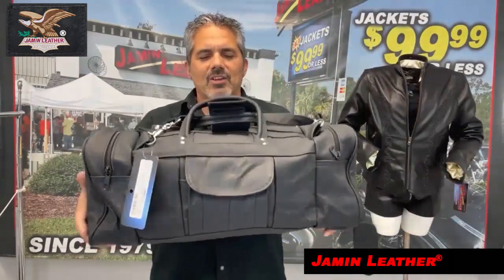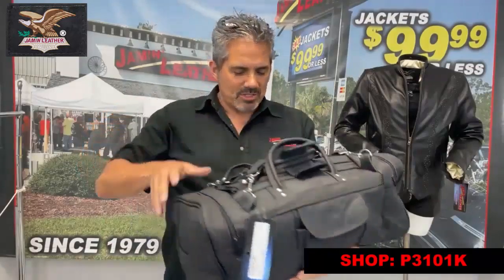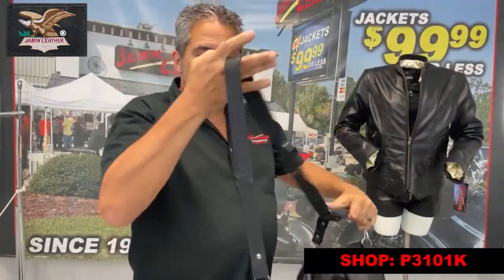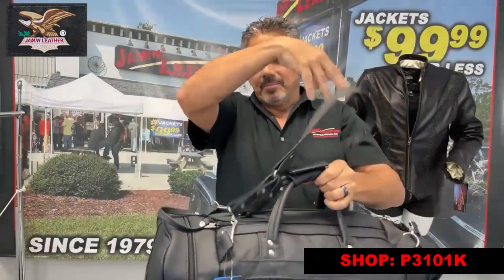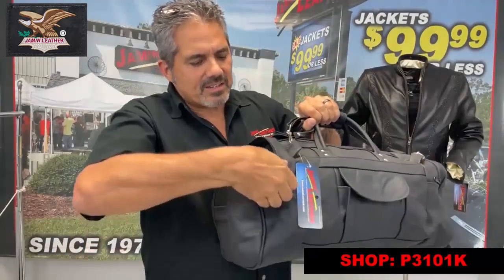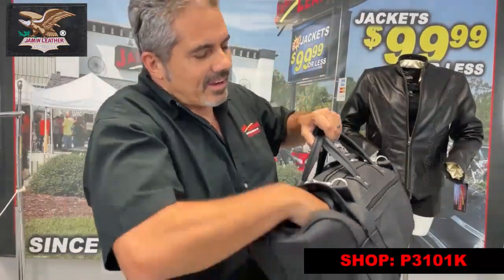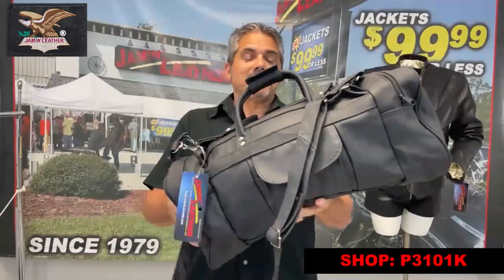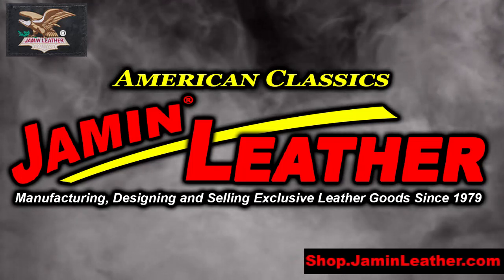Black Heavy Leather Duffel Bag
Large 22" wide heavy black leather duffel bag that is ideal for the gym, travel, or work. A long lasting black leather travel bag with top zippers, side pockets, double handle and removable shoulder strap.